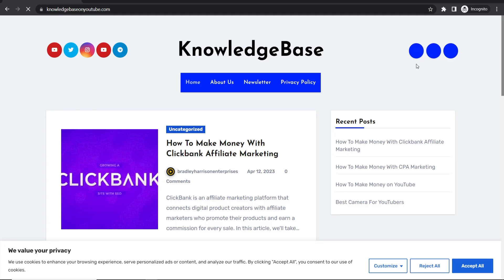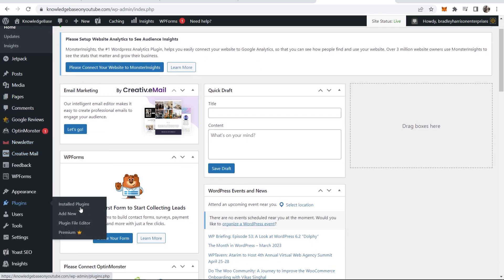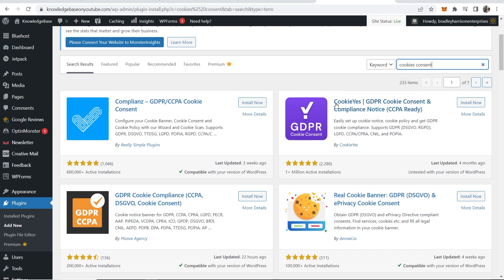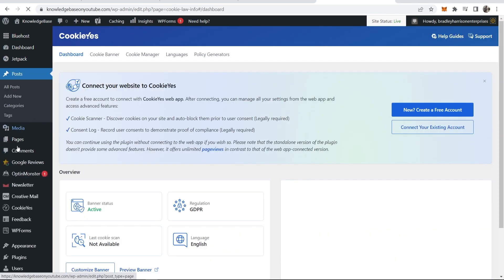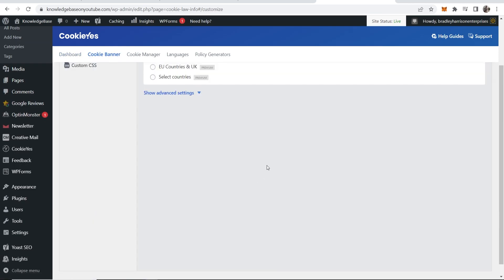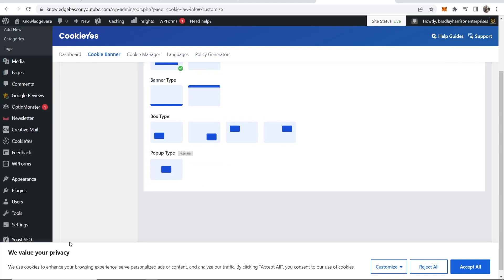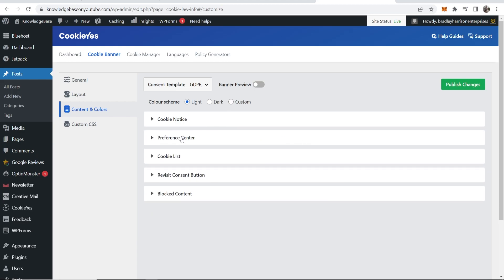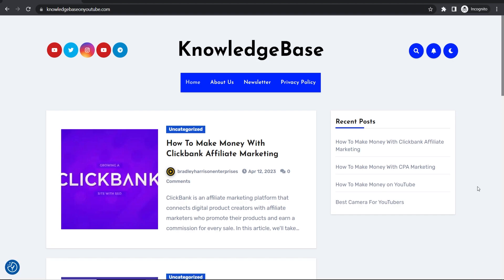How To Add Cookies Popup In WordPress (Quick & Easy)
This video shows you how to add a cookies popup in WordPress. This can be done quickly using a free plugin. Watch this tutorial to learn how.